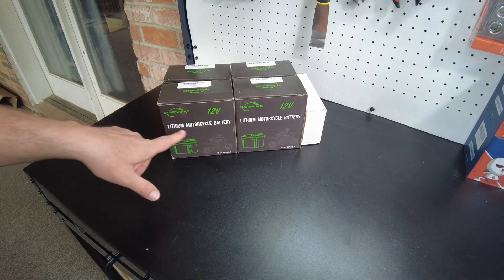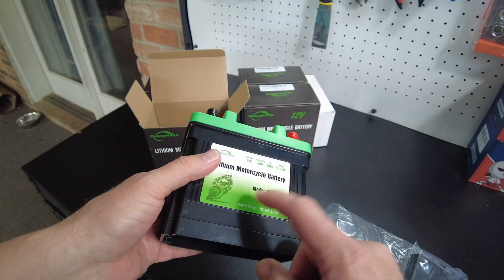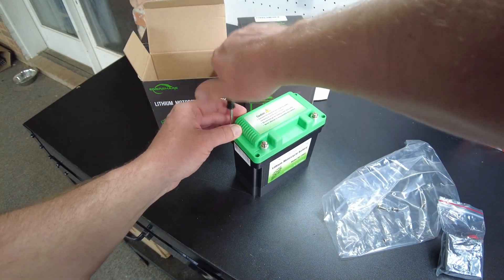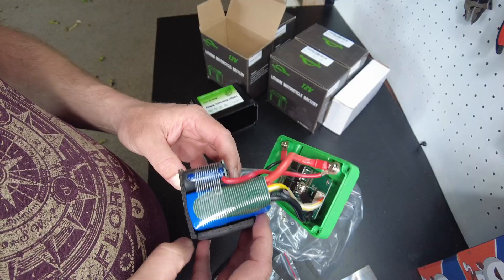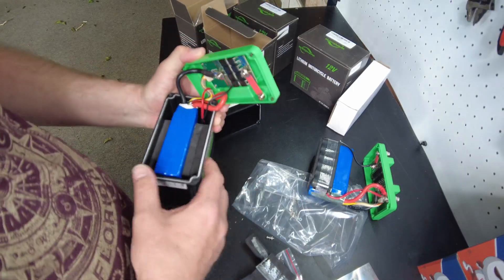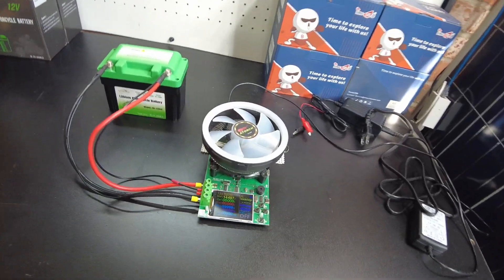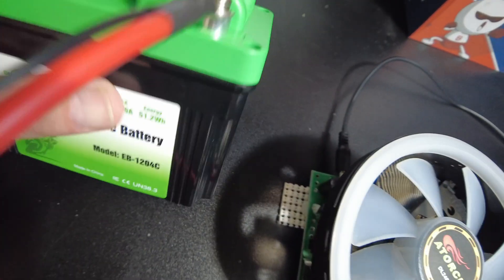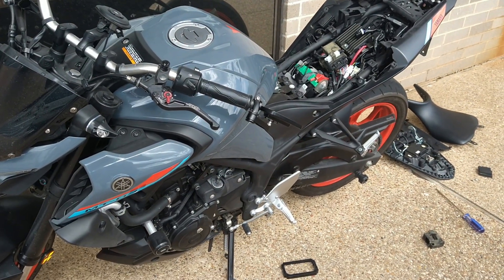Lithium (LiFePO4) Motorcycle Battery w/Super Capacitors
In this video we review Enershare EB-1204C, and EB-1204A lithium motorcycle batteries.

Enershare EB-1204C (Super cap 160cca)
Enershare EB-1204A (Non super cap 110cca)